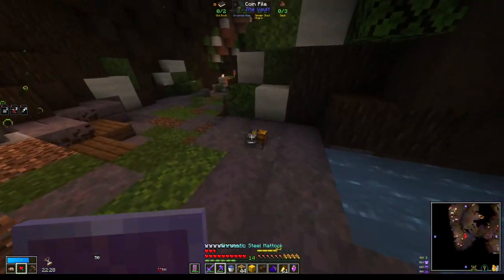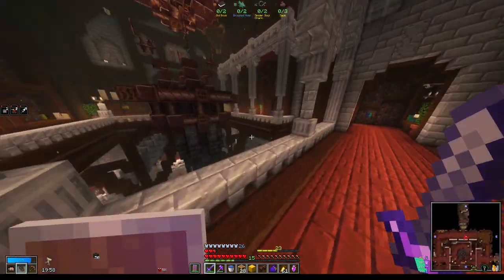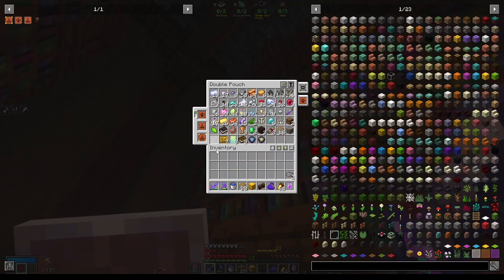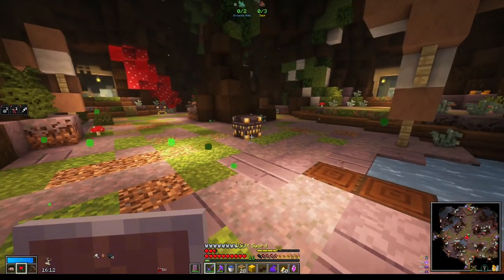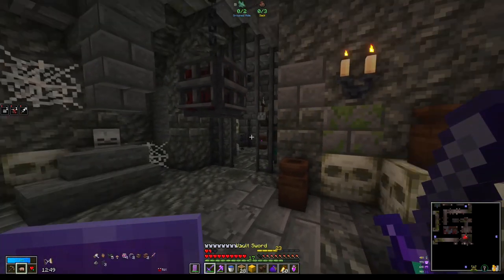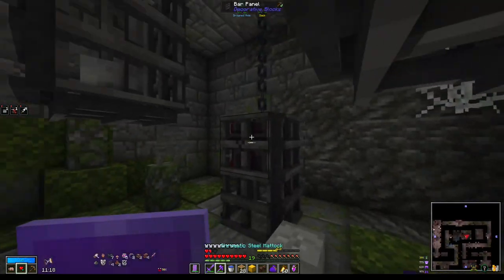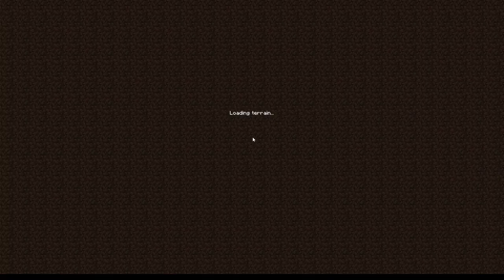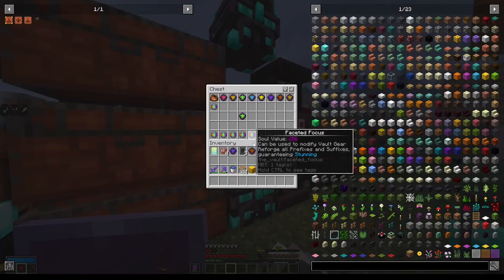MY FIRST VAULT OF UPDATE 10!!!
I'm back to making vault hunters content, and so much seems to have changed, join me on my journey to have lots of fun.